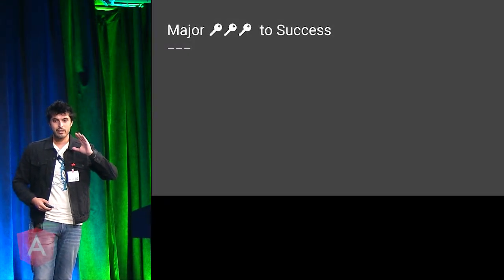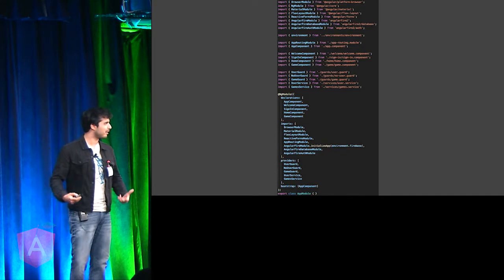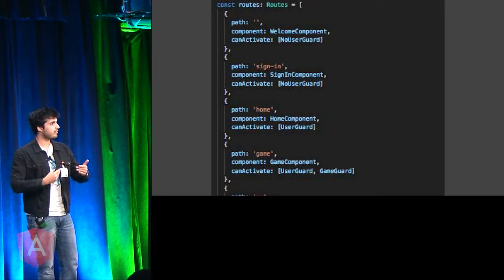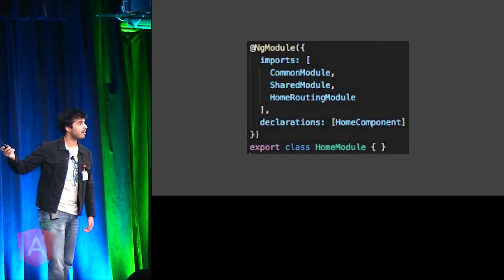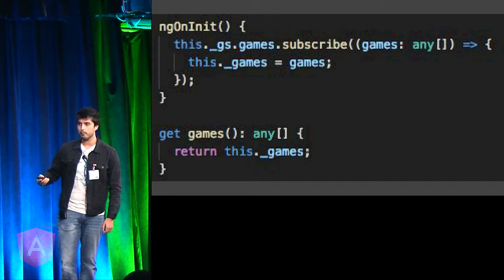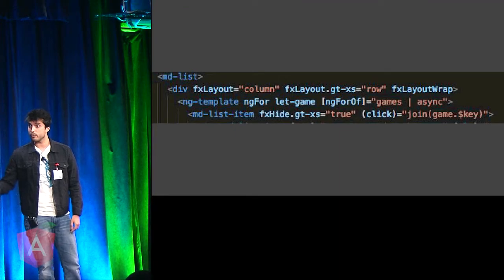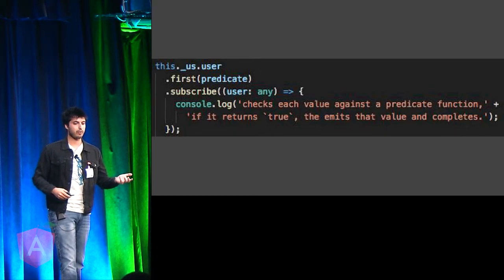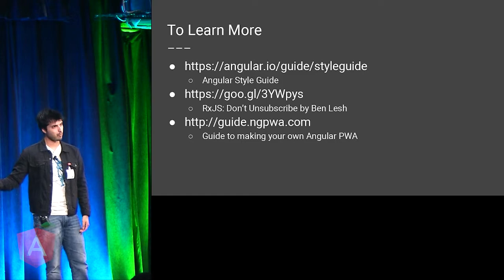AngularNYC - Scaling Apps Like The Pros! - Michael Solati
Now that you've made a few components, have gotten routing figured out in your apps, it's time to step up your ng-game! Learn about the best practices and ways to make fast and large Angular applications like a pro.

COMPLEXITY LEVEL - INTERMEDIATE

CONTENTS

0:05 - Intro
2:01 - Lighten The Load
6:37 - Routing
8:28 - Modules
10:49 - Cancel Subscriptions
11:38 - Cancel Subscriptions: Async Pipe
14:53 - Cancel Subscriptions: .first()
17:40 - Cache all the things
20:33 - Questions

RESOURCES